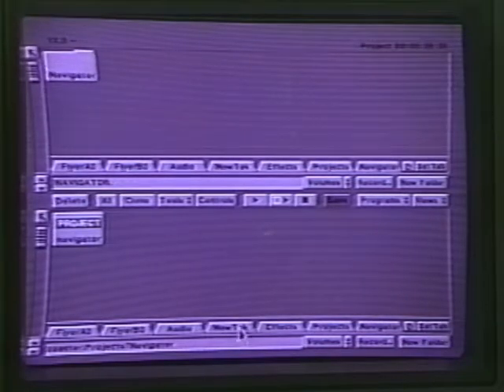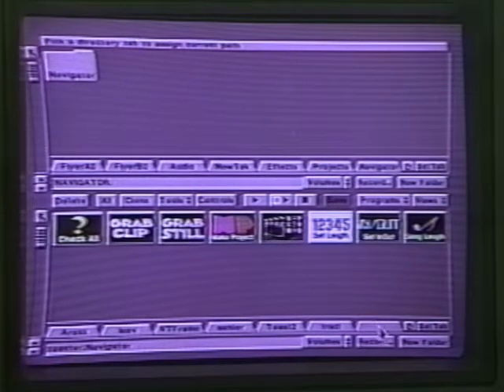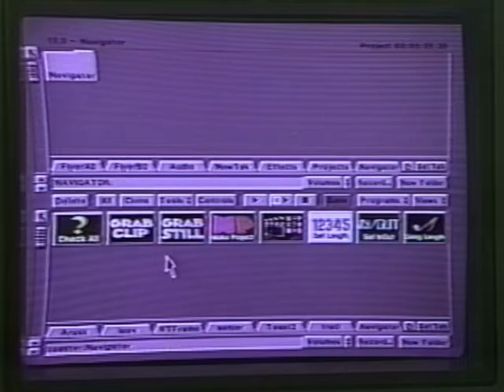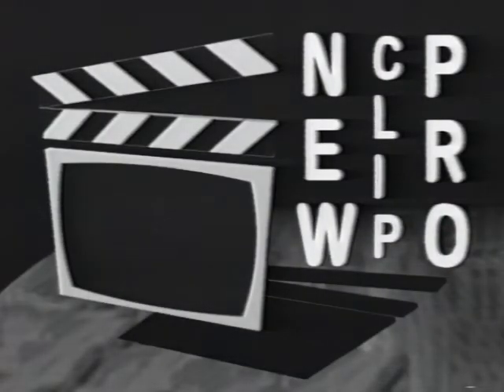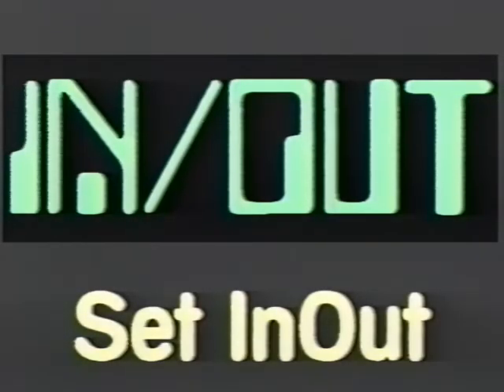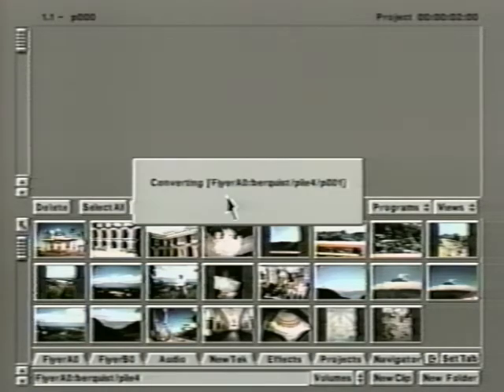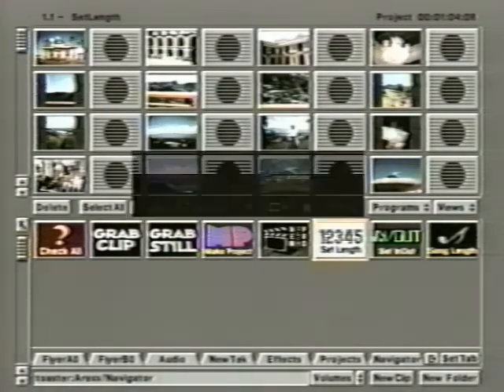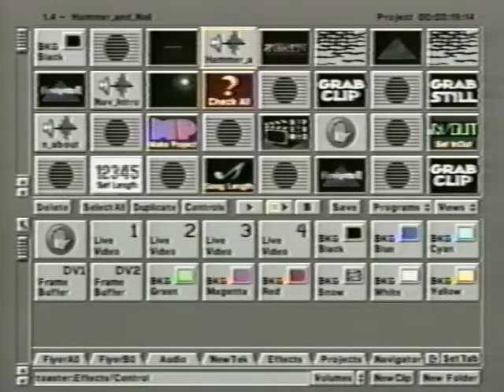navigator Video Toaster Flyer AI